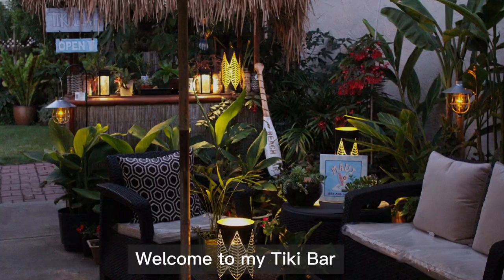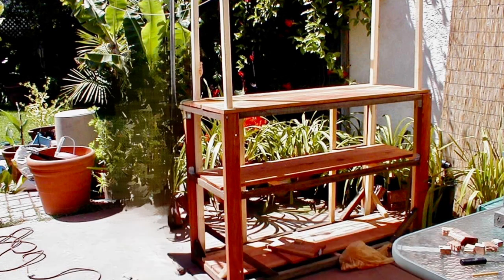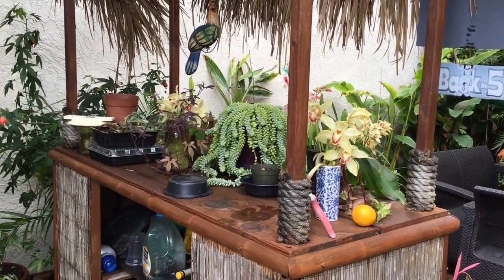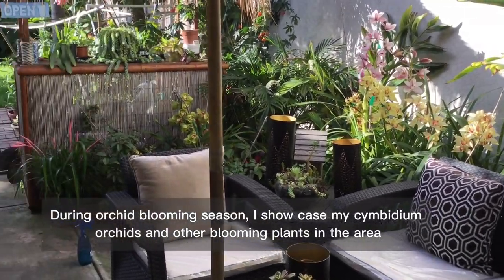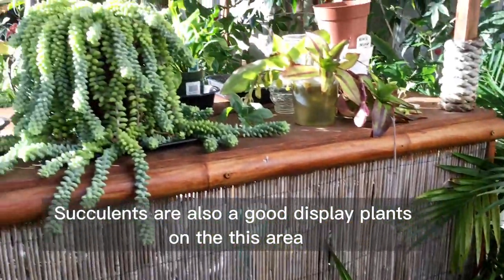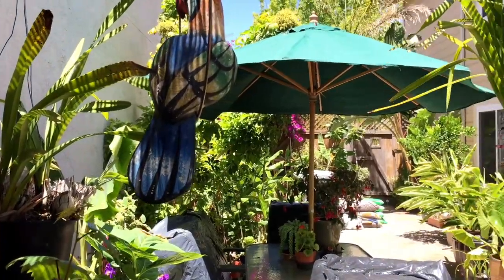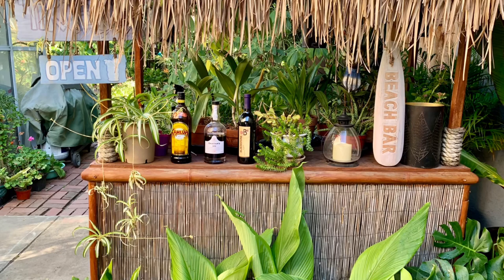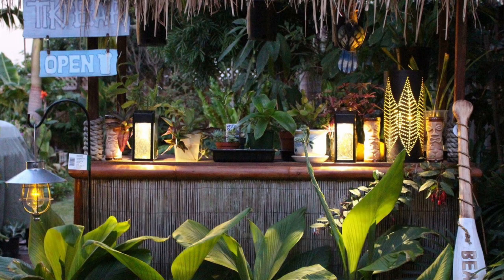How I built My Tiki Bar - DIY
This is an inspiration video on how I built my Tiki Bar.  (Subtitles in Indonesian / Malay.)

The followings are the steps:
1. Build a wooden base with approx. 5' L X 2' W X 3.5' H.  You can adjust the size to fit your area.
2. Add a 7' High wood pole on the 4 corners to support the roof frame.
3. Build Roof frame approx. 6' L X 3' W.  This will allow you to put Palm Thatch for the roof or any cover to protect the Tiki Bar.  You can buy Mexican Palm Thatch roof from Amazon.com or other online sellers.
4. Wrap the wooden base with Reed fence material.  I bought mine from Home Depot.
5. I split into half size of some 1" round bamboo pole and use this as frames to attach reed fence into the wooden base.  It just gave a nice tropical look.
6. The rest is to put decoration to enhance my Tiki Bar.  I added Tiki Sign, hanging Clay Parrot and nautical decors.  I found and bought these from Ebay marketplace.
7.  I have a small waterfall that add relaxing sound to the sitting area.
8.  Add various tropical plants to make it feels like you are in a small tropical resort.  Palms, bamboo, orchids, gingers are some of good plants to show case around the sitting area.

Good luck! I hope this video gives you enough inspiration to start building your own Tiki Bar.